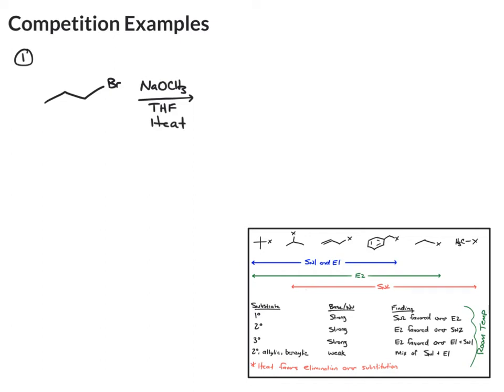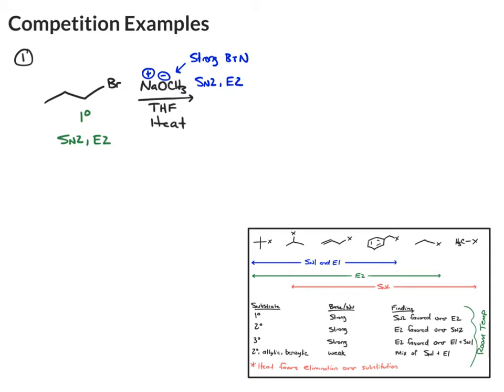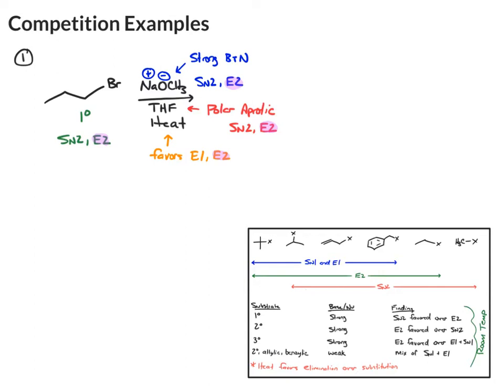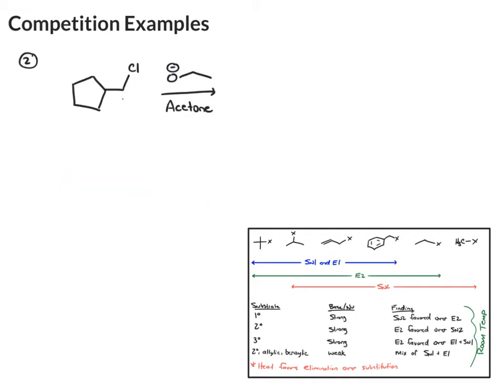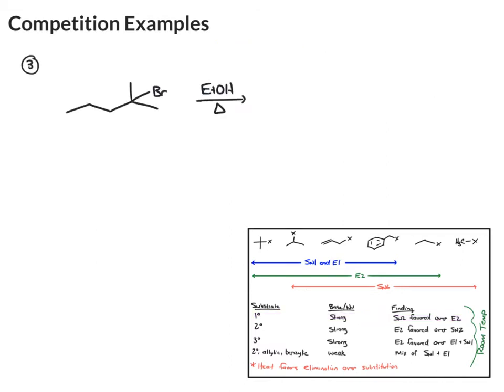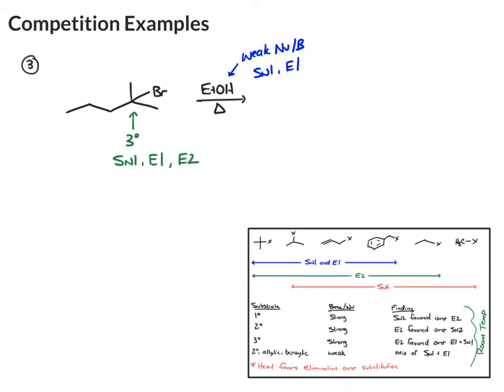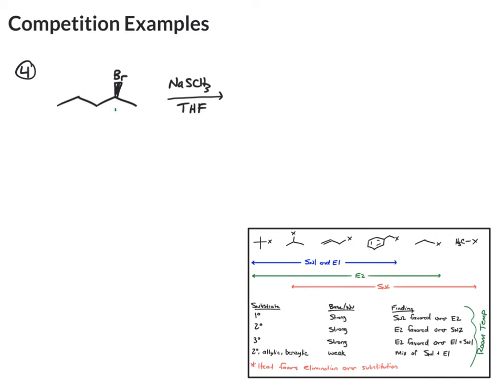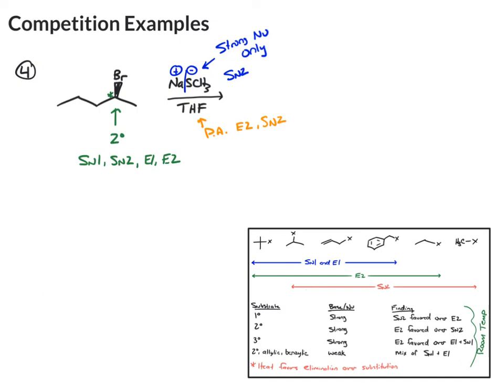Competition Examples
Competition between SN1, SN2, E1, and E2 reactions.